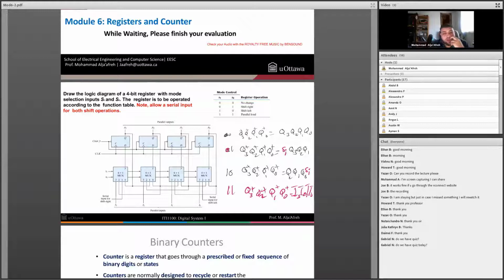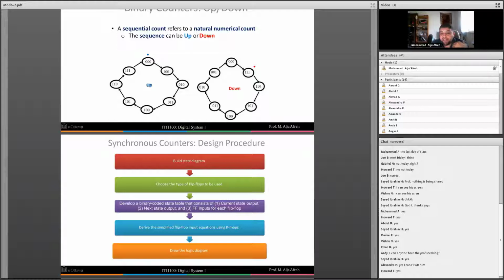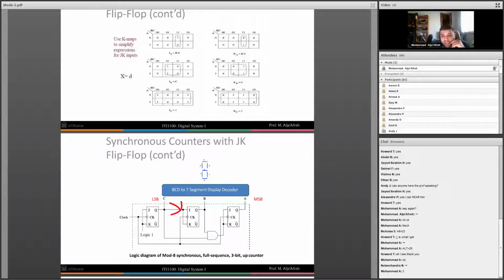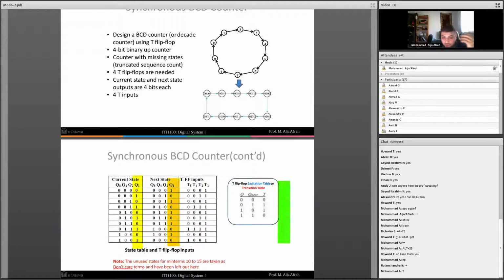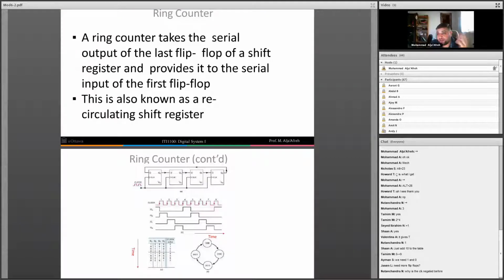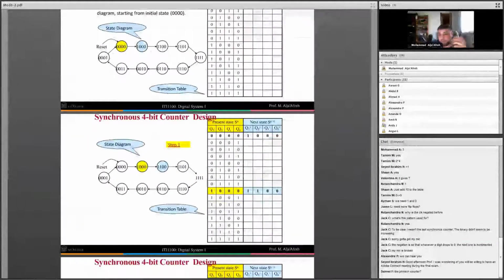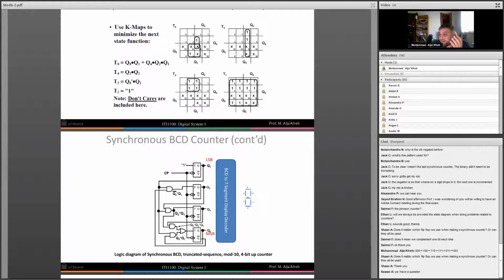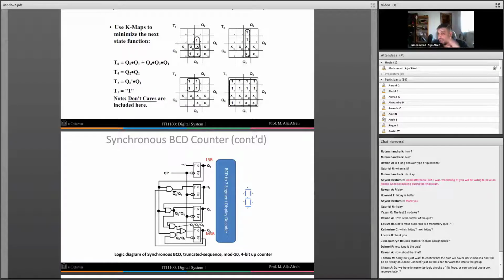ITI1100, University of Ottawa, Digital Systems I, Multifunction Registers and Counters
Into (0:00)
Revising the Multifunction Register (1:22)
Binary Counters (6:22)
Fully Sequence Mod-8 Synchronous Counter using  JK FFs (13:44)
Truncated Sequence Counter using JK FFs ( 24:42)
BCD Counter using T FFs  (31:28)
Ring and Johnson  Counter using D FFs (44:00)
4-bit Synchronous Counter Design Summary (48:50)
Questions and Answers (51:50)